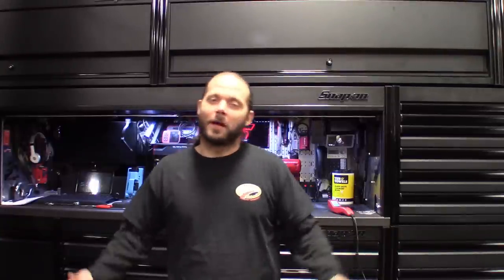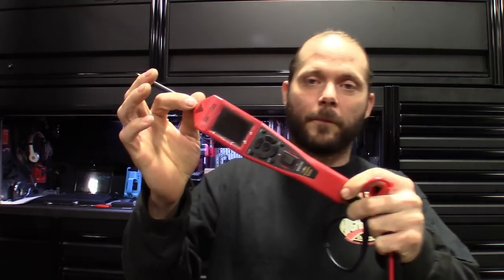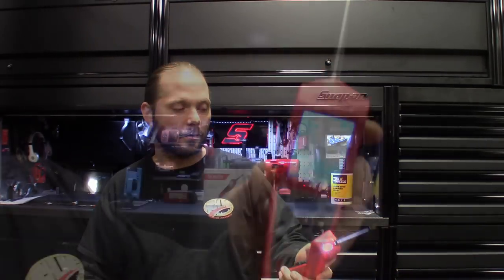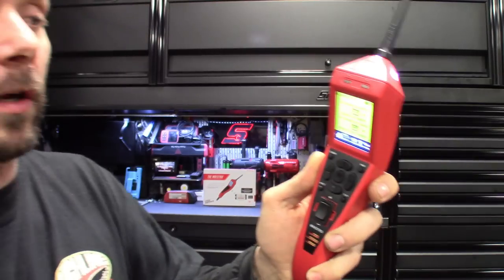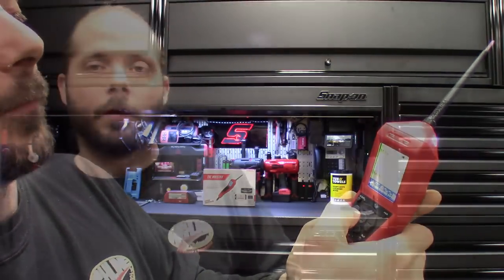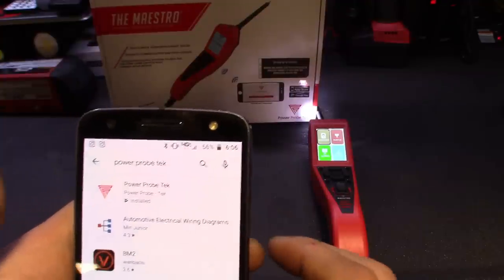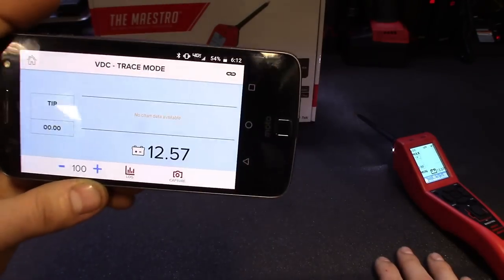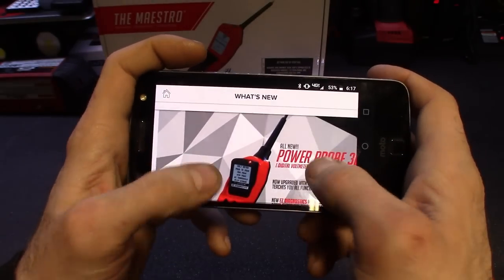NEW Power Probe Maestro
The New Power Probe Maestro

hands on, what comes in the box, my thoughts and first impressions..

We run through the physical build quality, the hardware features and functions along with the software features and functions.

Seems like one of Power Probe Tek best one yet.
Paired with the App makes this tool even more versatile and powerful.
Find App on Google Play
Android Users:

The App allows user to mirror screen to a phone, computer or tablet though Bluetooth.
Additional information on how the tool is used and quick guide description comes with app.